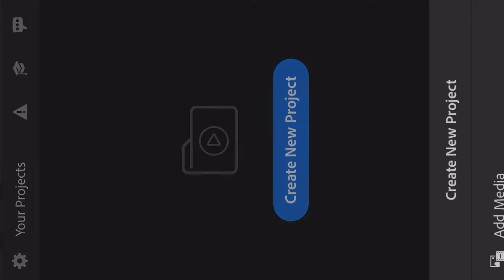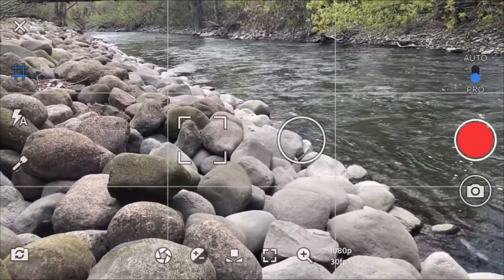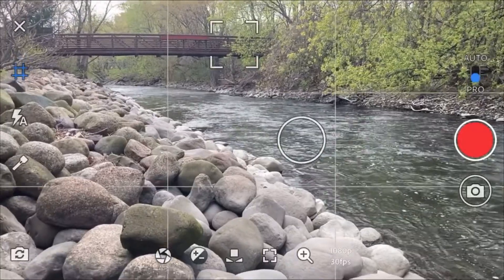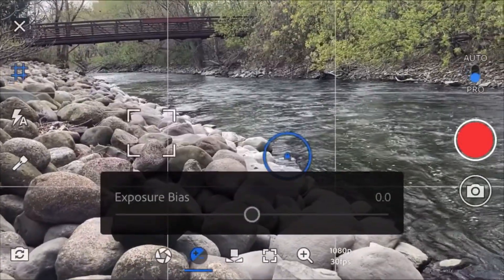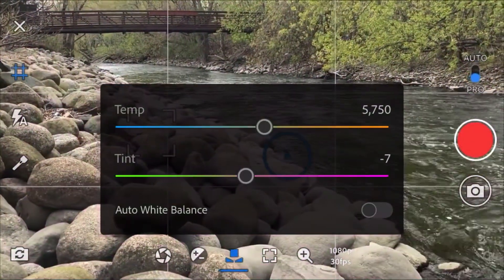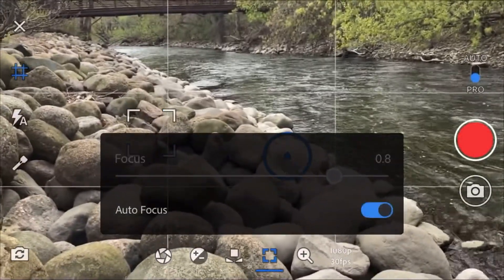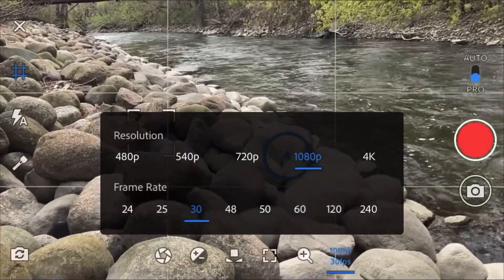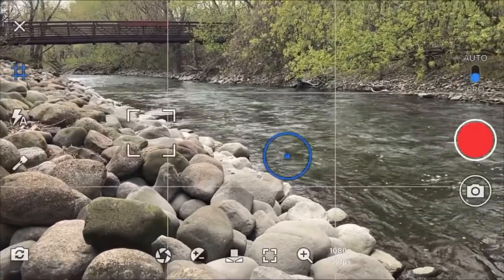Free Manual Camera App for Video and Photography on iPhone and Android!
DSLR like manual controls on a smartphone? AND it’s a free app?! If you’re a budget filmmaker looking for these camera settings this app is definitely something you should have in your tool kit.